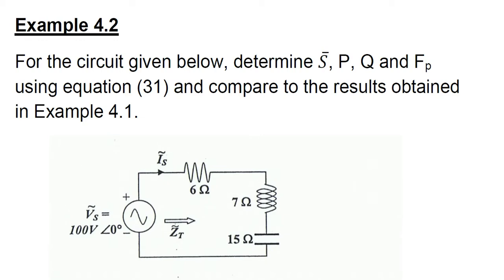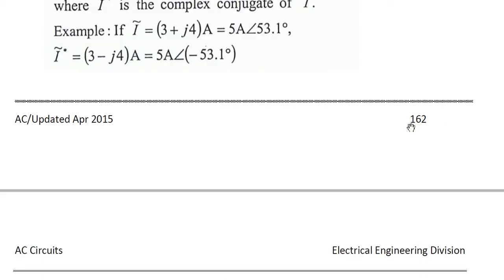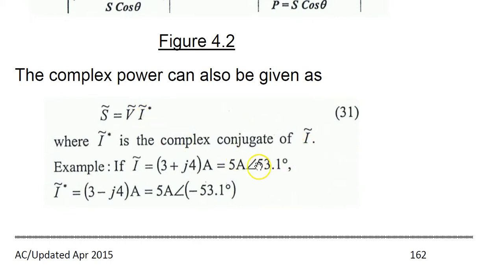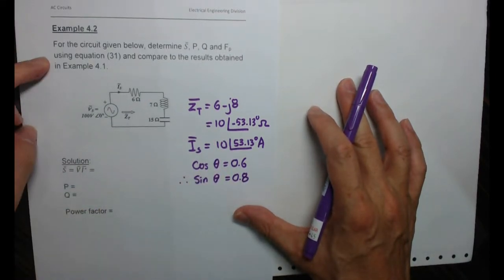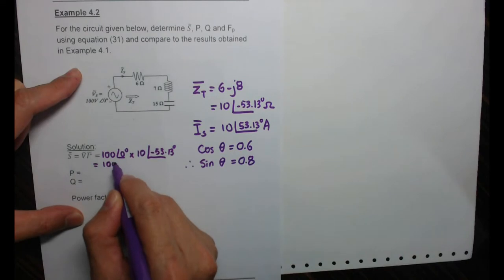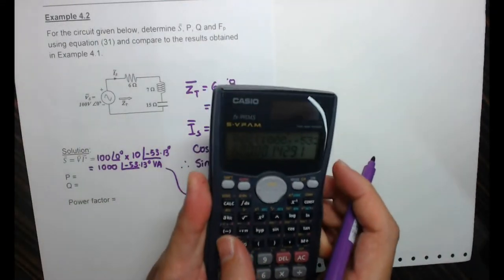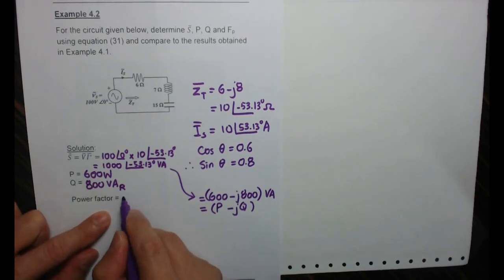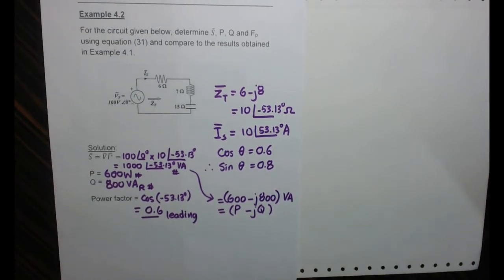4AC Example 4 2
4AC Topic 4 Example 4.2